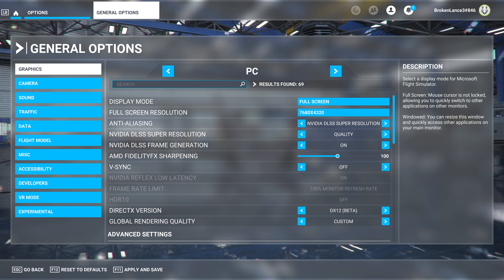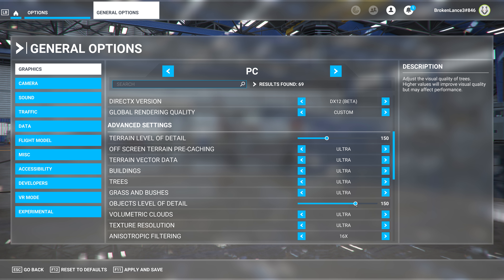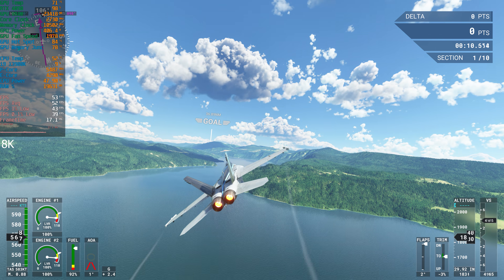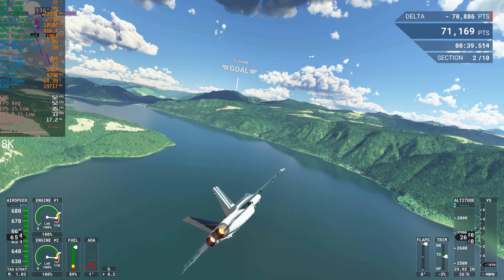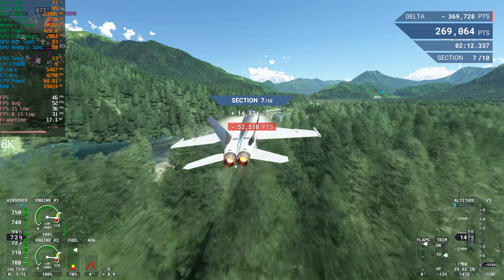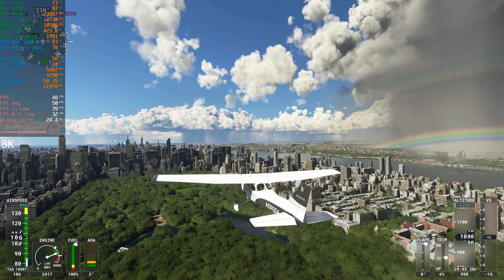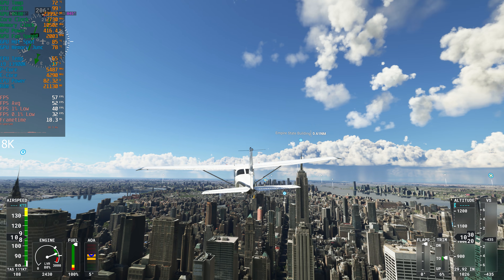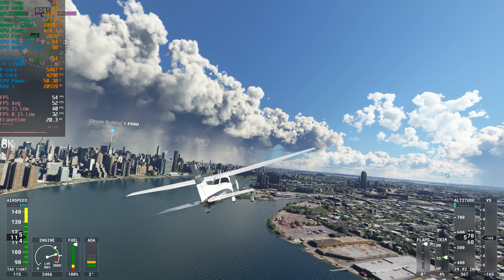RTX 4090 + i9 13900k - Microsoft Flight Simulator with 8K Ultra Settings DLSS 3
Welcome to our benchmarking video, where we test the performance of the RTX 4090 and i9 13900k on Microsoft Flight Simulator at 8K resolution with ultra settings and DLSS 3. If you're a serious gamer or a tech enthusiast, you won't want to miss this!

We'll be putting the latest and greatest graphics card and CPU to the test, using one of the most demanding games on the market today. Watch as we test the framerates, temps, and overall performance of the RTX 4090 and i9 13900k.

Our test system is equipped with top-of-the-line hardware, including the RTX 4090 and i9 13900k, as well as 64GB of RAM and an SSD for lightning-fast loading times. We've also enabled DLSS 3 to help boost performance and maintain a smooth framerate even at 8K resolution.

If you're looking to build the ultimate gaming rig or just want to stay on top of the latest technology trends, this benchmarking video is a must-watch. So sit back, relax, and enjoy the show as we push the limits of what's possible with the RTX 4090 and i9 13900k!

Timestamps:
00:00 - 8k Benchmark